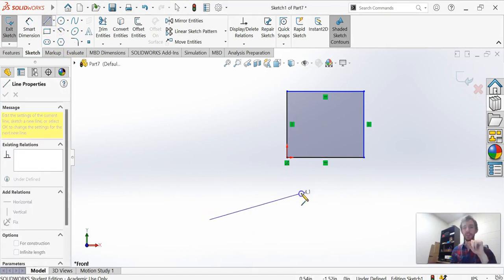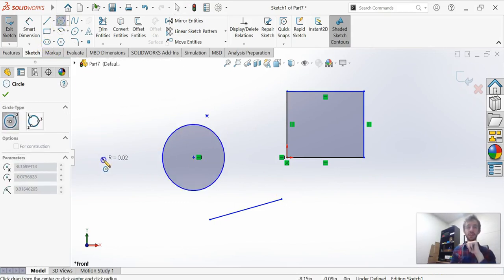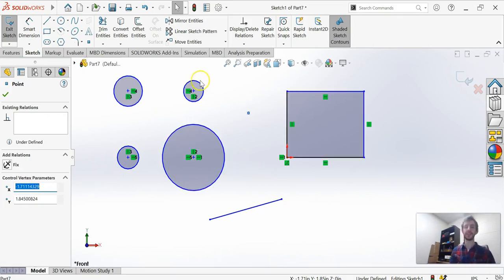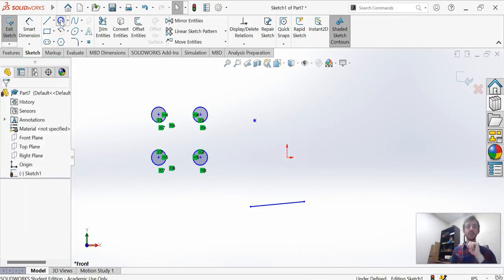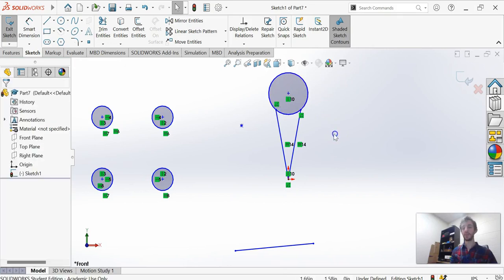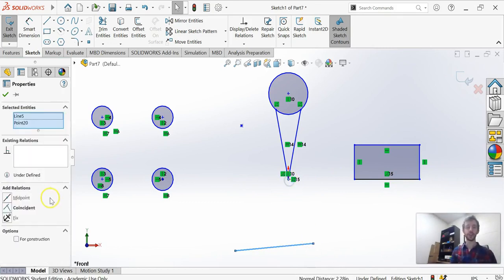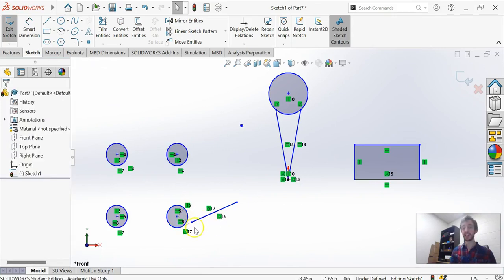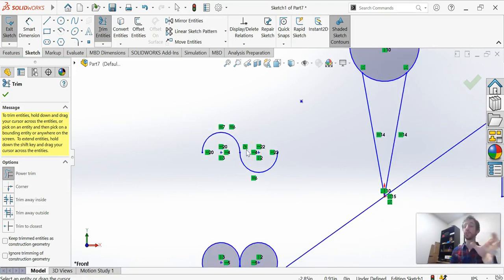My Favorite Relations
Relations are amazing! They can help you get rid of a ton of dimensions. However, there are a ton of options. This time, I will focus on the few that I regularly use in my modelling.